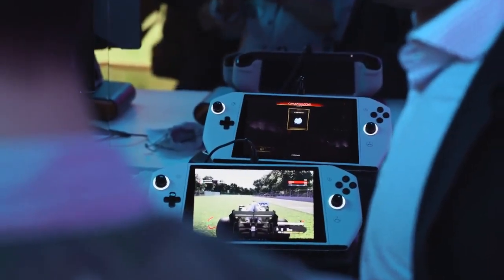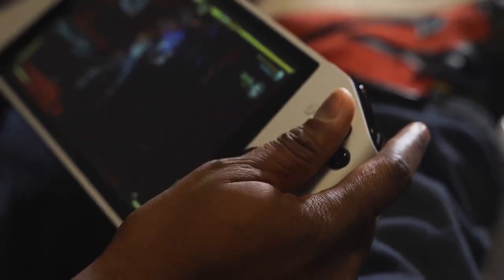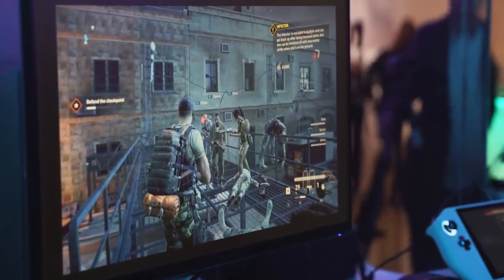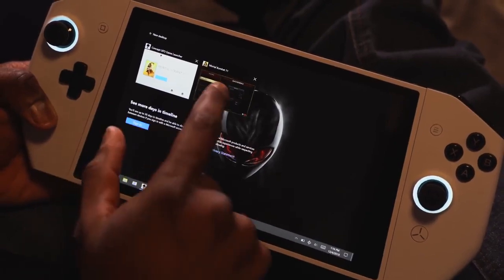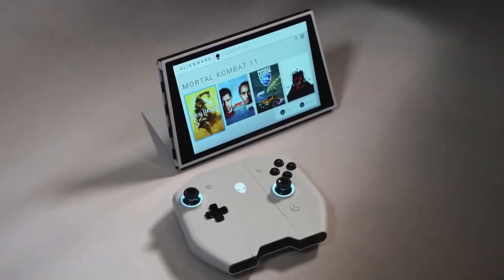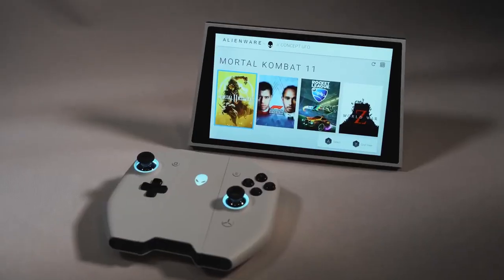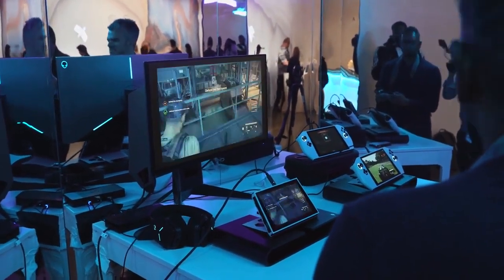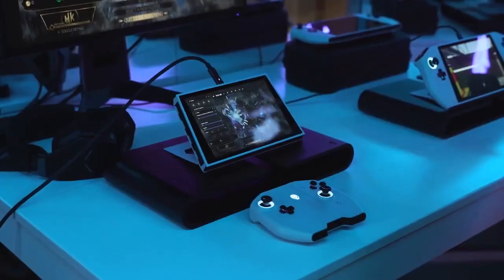Alienware Concept UFO The PC SWITCH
The Alienware Concept UFO is the portable gaming PC you have been waiting for. Let's check it out